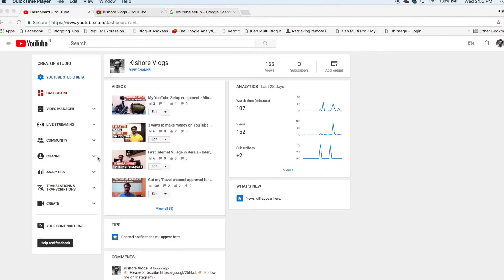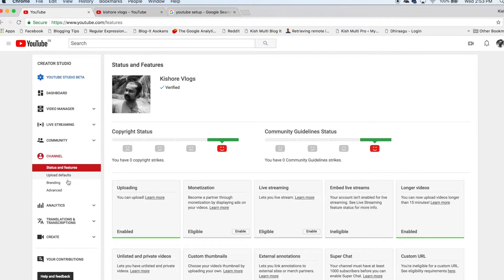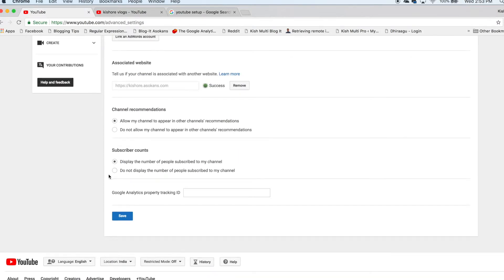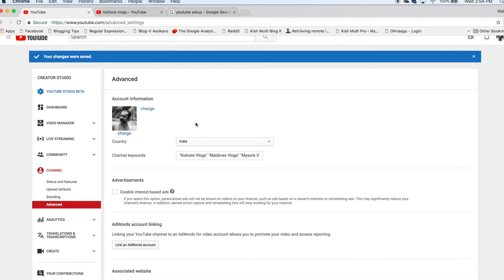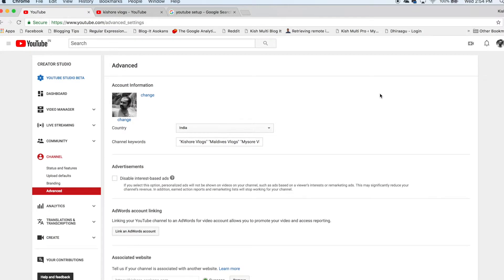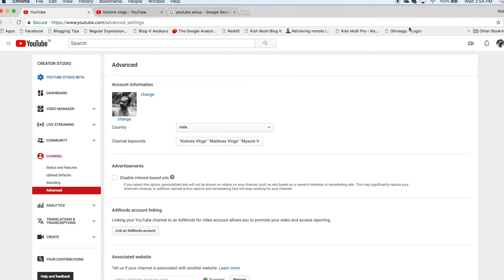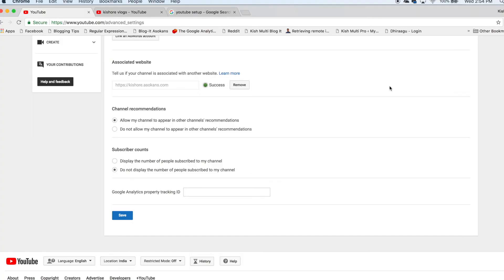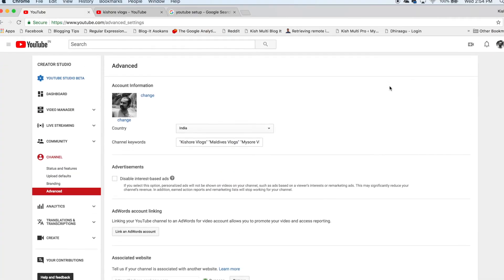How to hide subscribers count on your YouTube channel?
Hiding the count of subscribers on your YouTube channel, advantages and how to do it?

How, when and why you should hide your channel subscribers count.

Devices Used for my Video Productions

Sony FDR x3000 Action camera for shooting
Canon G7X Camera for Indoor Video Shooting
Canon 80D camera
Joby Gorilla Tripod
Rode RODELINKFM FM Wireless Filmmaker System

AirBNB Get a credit as you as you sign up using this

Wish List for YouTubers By Kishore